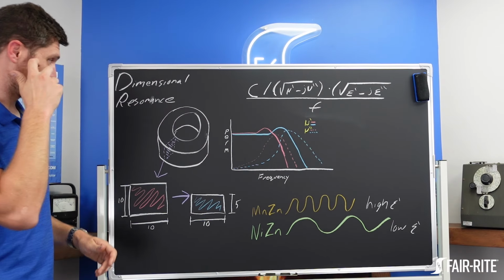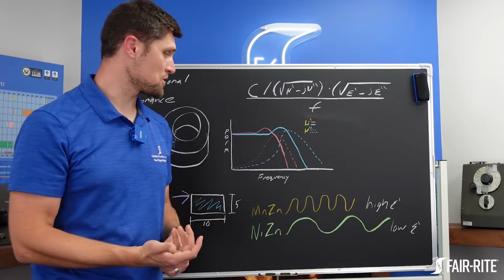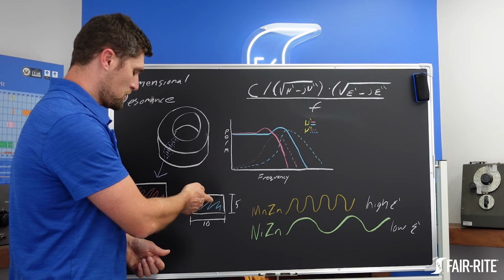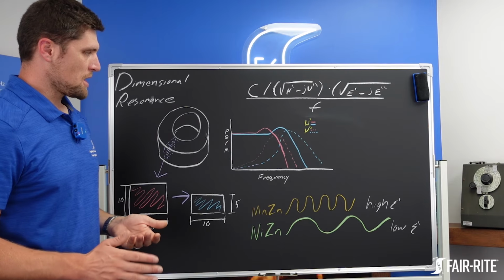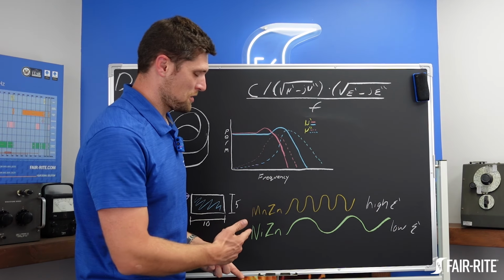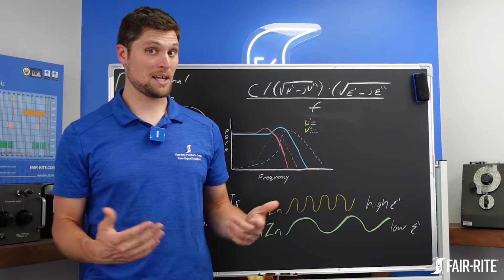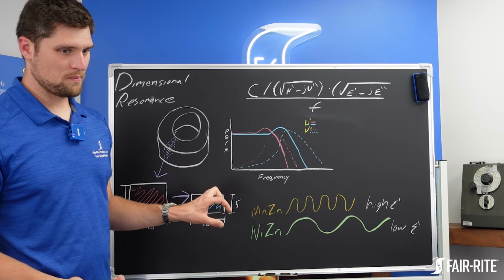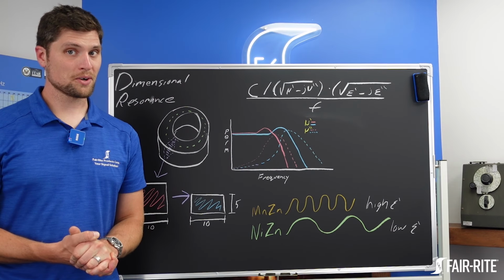S3 Ep.9: Dimensional Resonance in Ferrite?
In this short episode of Soft Magnetics, Hard Topics, co-host Mike Arasim breaks down dimensional resonance in ferrite—what it is, why it matters, and how it impacts performance in magnetic designs. Mike also walks through a few visual examples to help make this complex concept easier to understand.

🎧 About the Series:
Soft Magnetics, Hard Topics is Fair-Rite’s podcast series where our experts make the complex world of magnetics a little easier to understand.